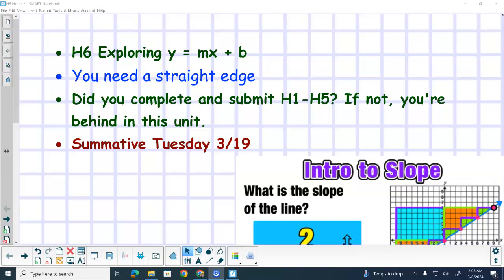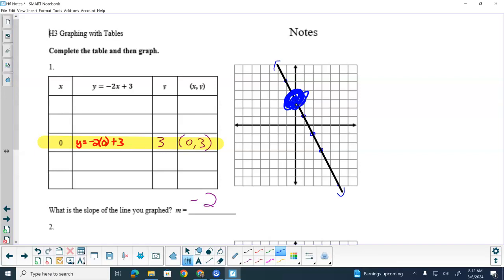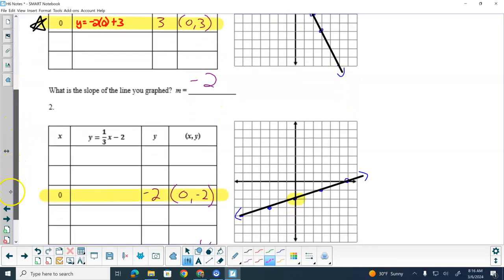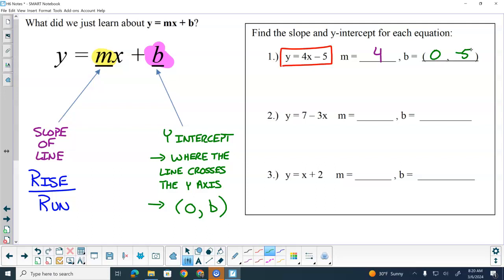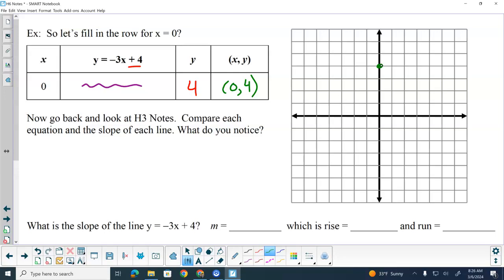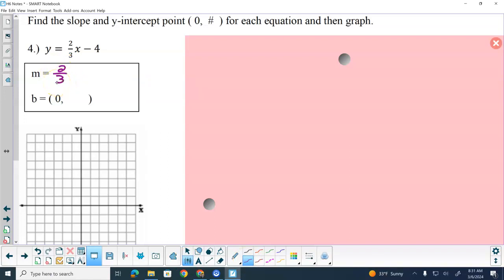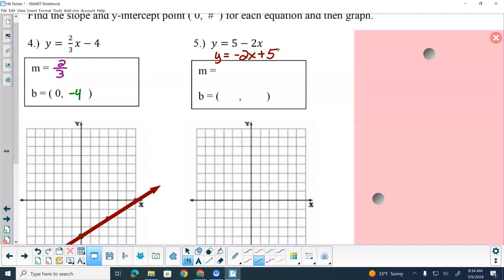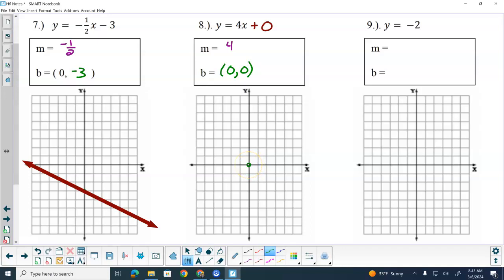Mar. 6 - H6 Notes